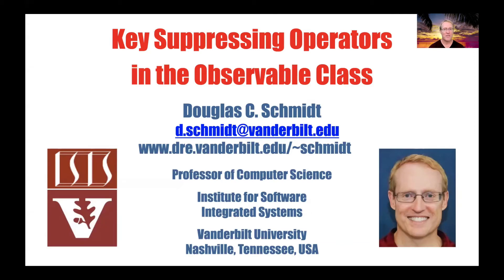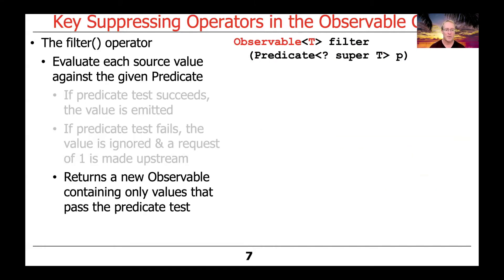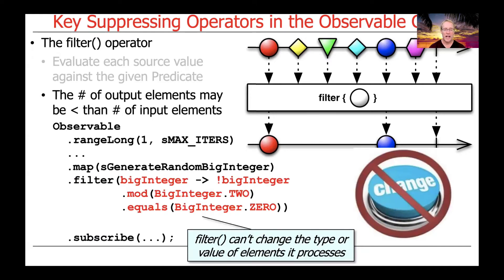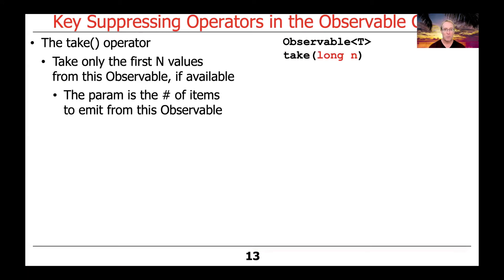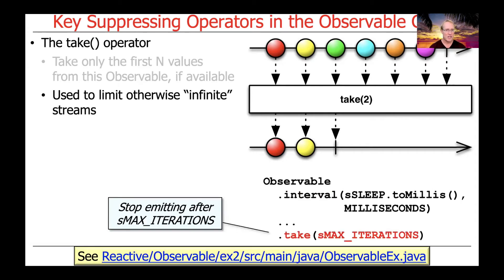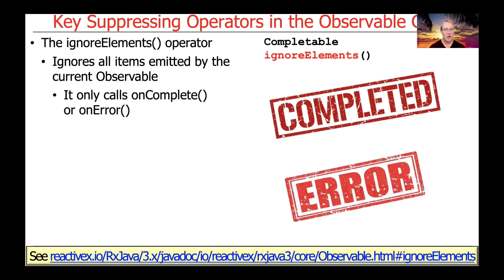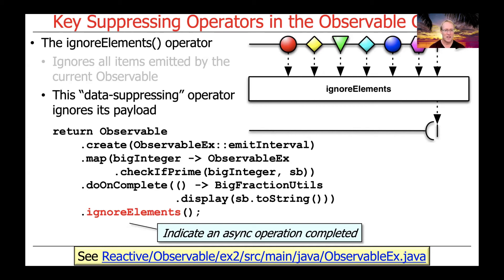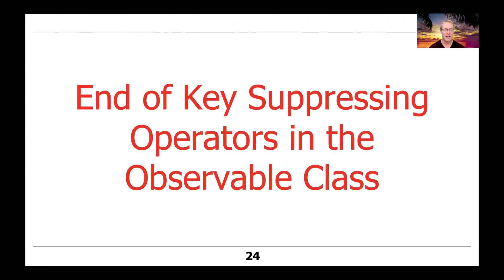Key Suppressing Operators in the Observable Class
This video explores key suppressing operators, i.e., filter(), take(), and ignoreElements(), defined in RxJava's Observable class that create an Observable and/or Single that changes or ignores (portions of) its payload.